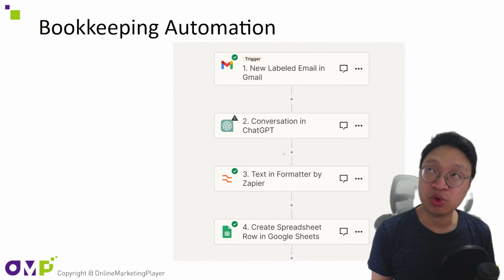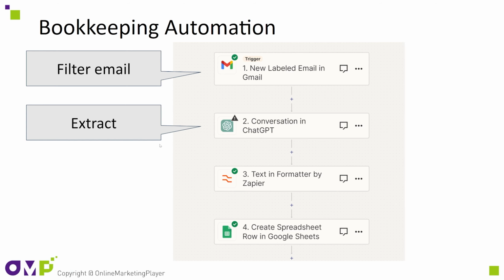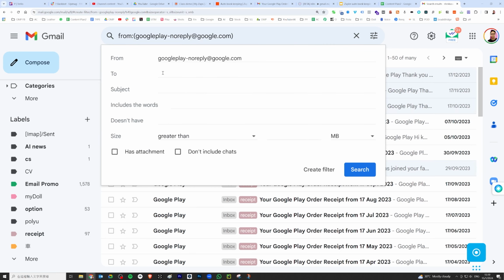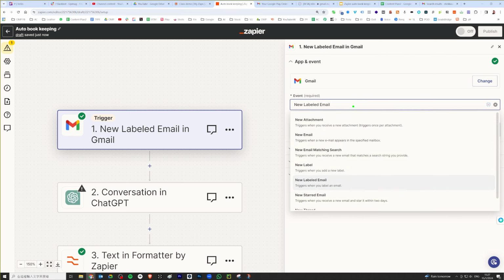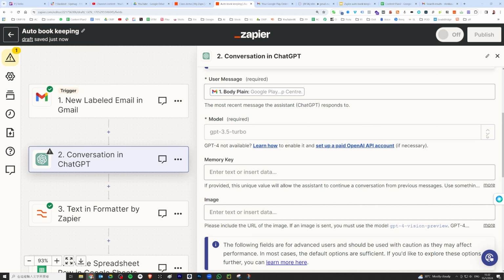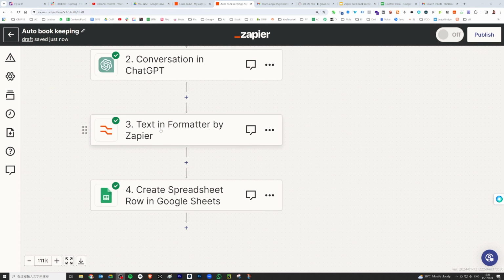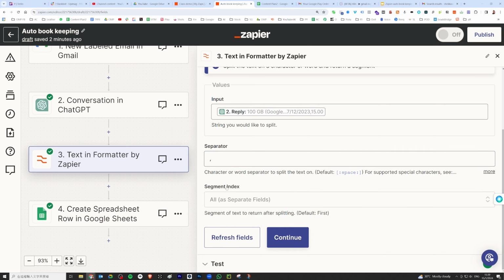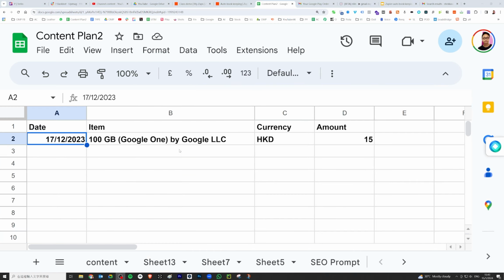How to Extract Receipt Details using ChatGPT & Automating Your Bookkeeping with Zapier & Gmail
In this tutorial, I will demonstrate how to automate bookkeeping whenever you receive a receipt email using Zapier, and how to extract receipt details using ChatGPT.

00:00 4 steps
01:41 Create Filter and apply label in Gmail
03:01 Create Trigger in Zapier
03:47 Extract Receipt Details using ChatGPT
05:14 Text Formatter by Zapier